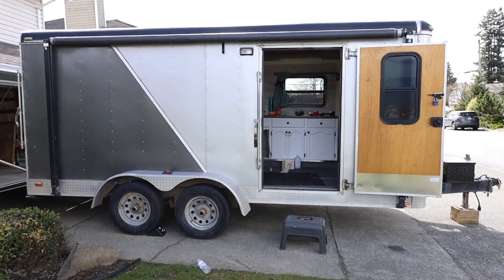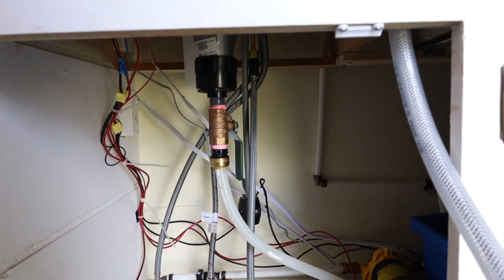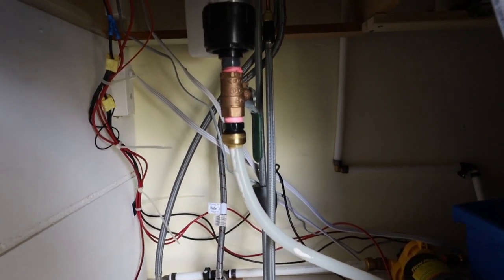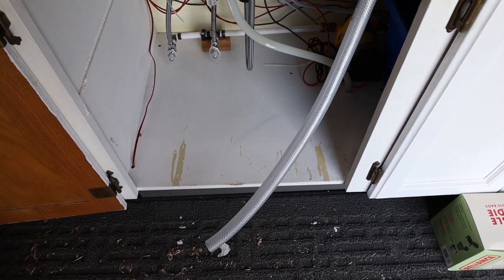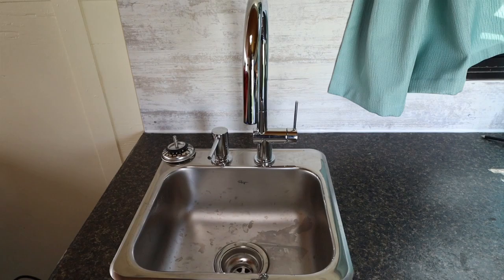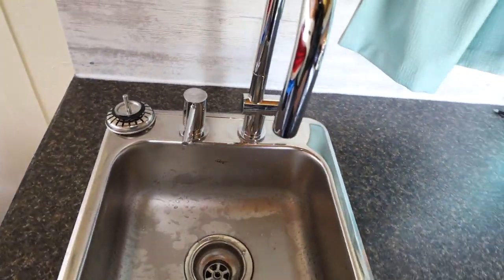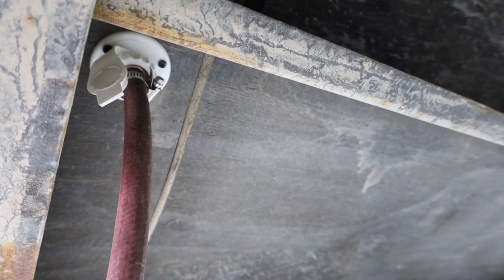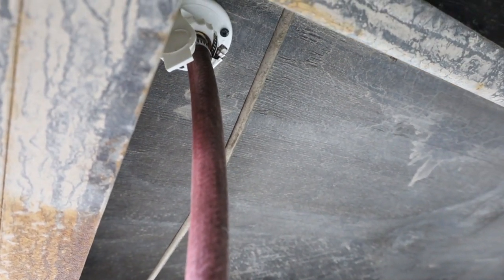Trailer to Camper Conversion - Plumbing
Explaining my simple plumbing system that I have used in my trailer. Nothing to in depth as I wanted to keep it as basic as I could.

Drain Components:
SharkBite Valve
1-1/2” by ½” ABS dishwasher bushing - (Was not able to find on amazon try your local plumbing supplier)
ABS 1-1/2” Hub by female iron pipe
Pex Pipe

Faucet:
Kitchen Faucet

Water pump:
Flow Max

White outlet:
Water outlet connection